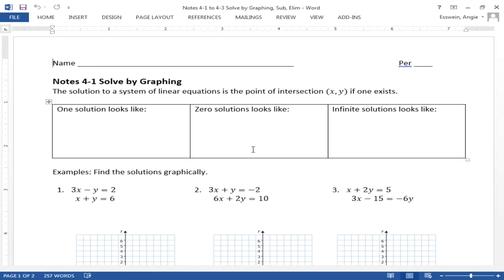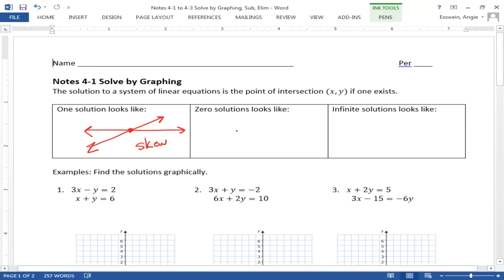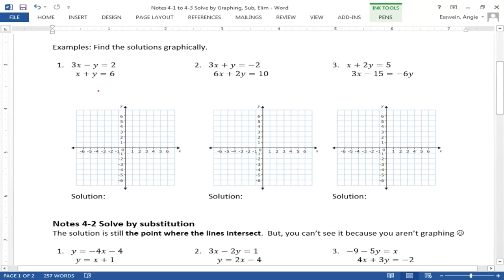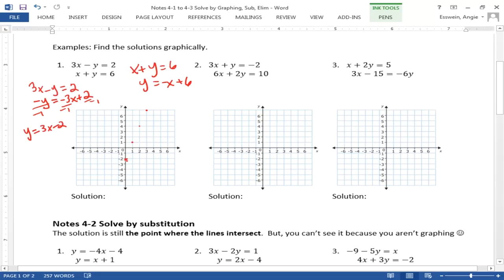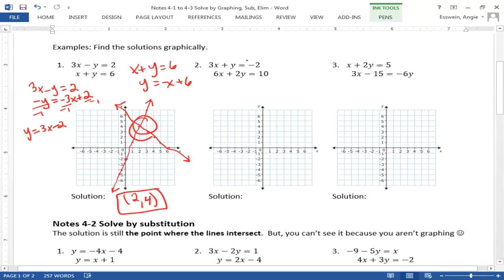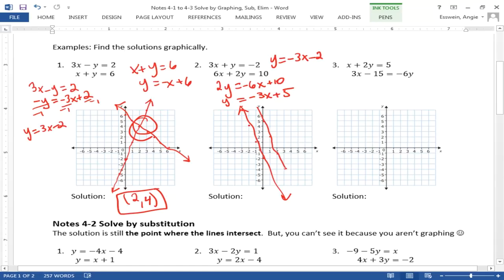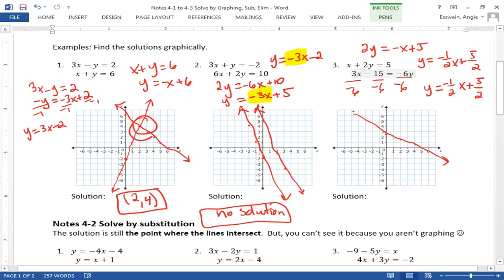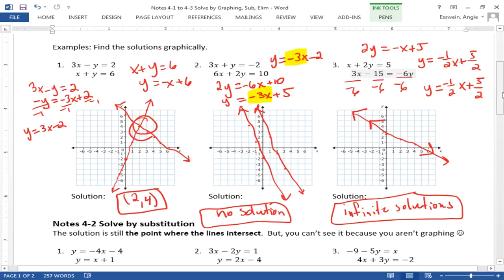Oct 23, 2017 11:03 AM